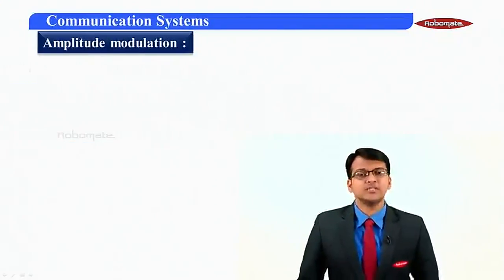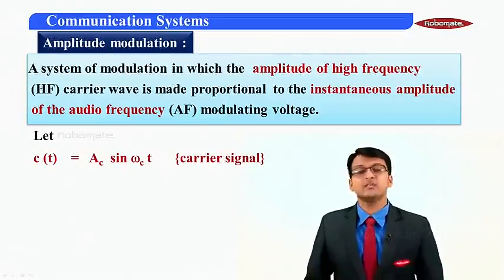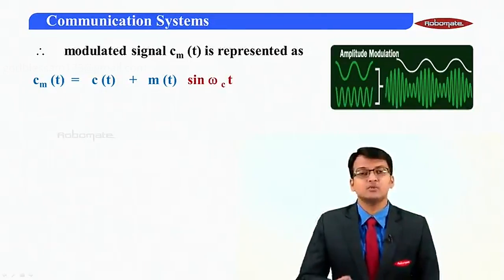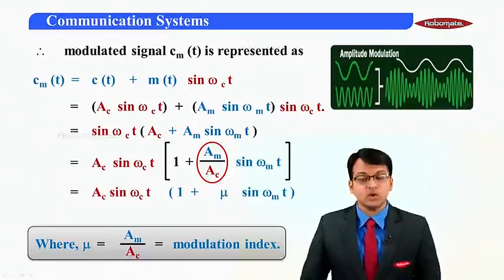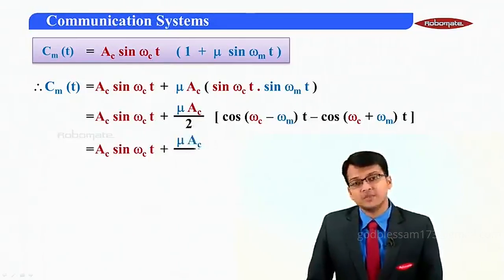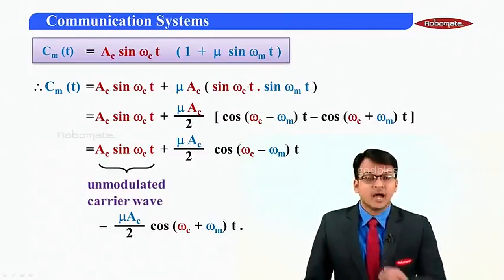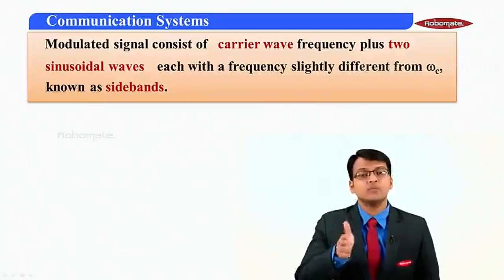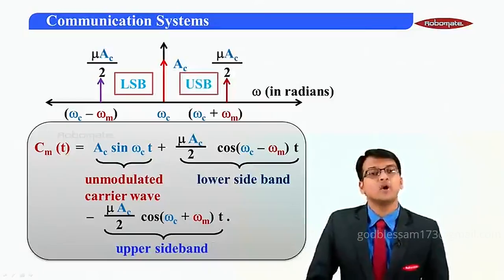CS part 12